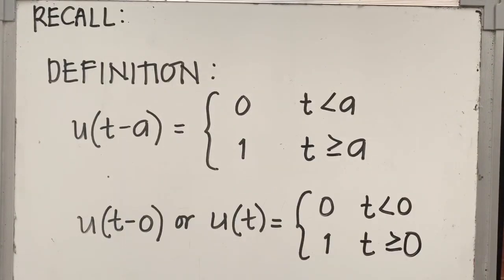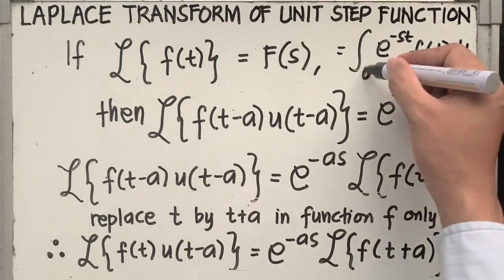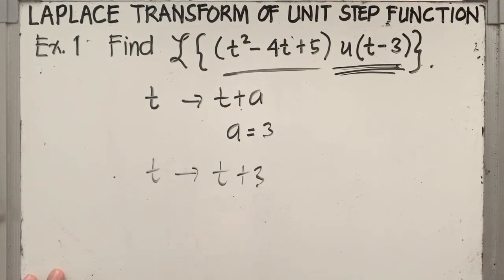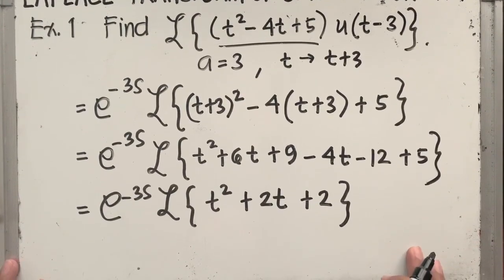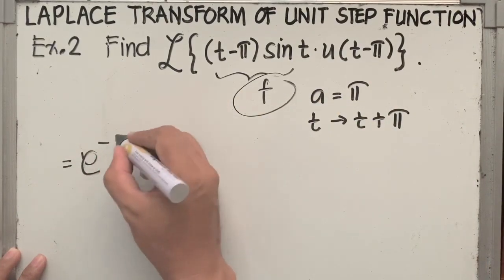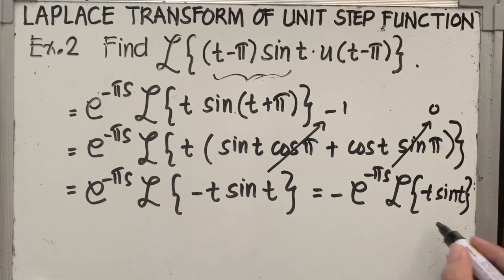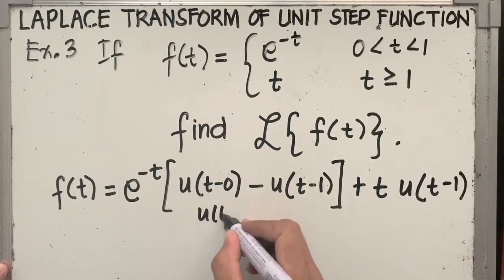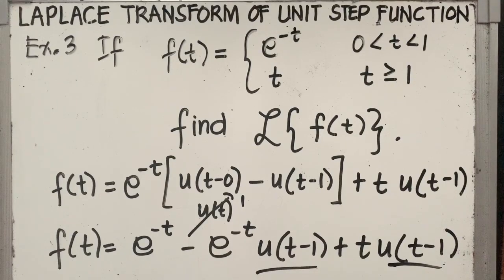Laplace Transform of Unit Step Function | Advanced Engineering Math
Laplace Transform of Unit Step Function